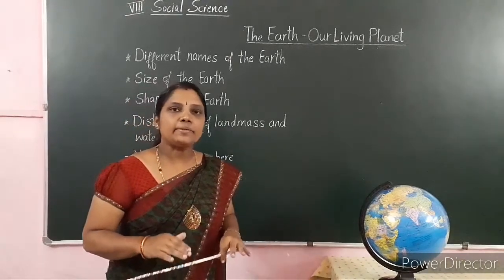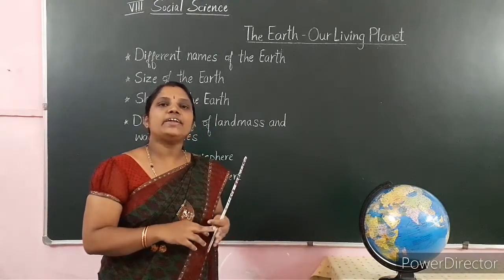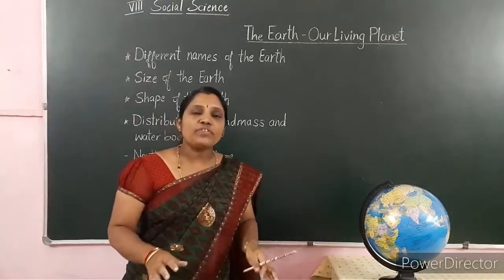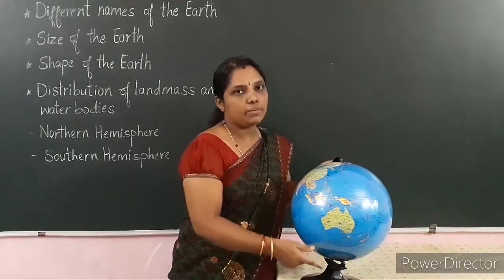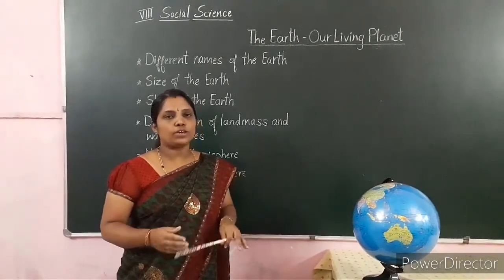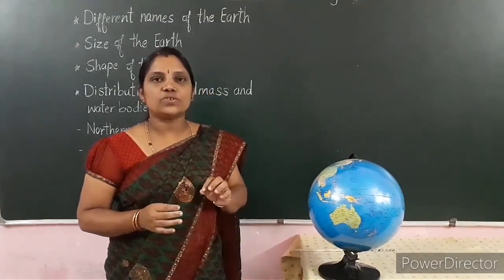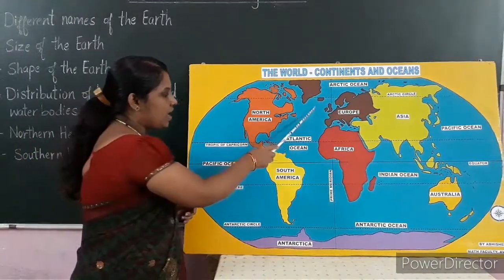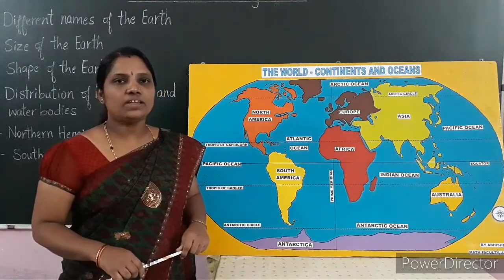VIII Standard Social Science Chapter - The Earth - Our Living Planet - Part 1